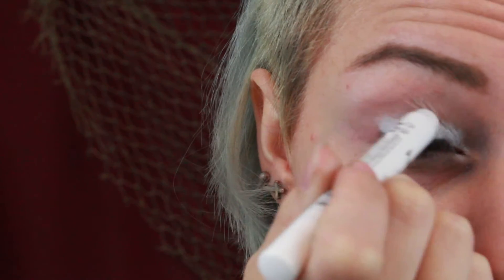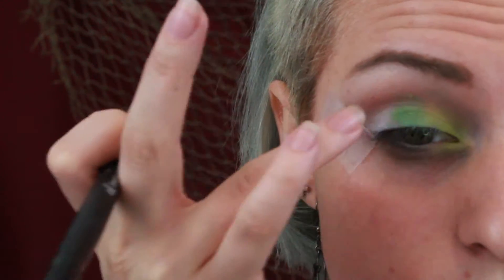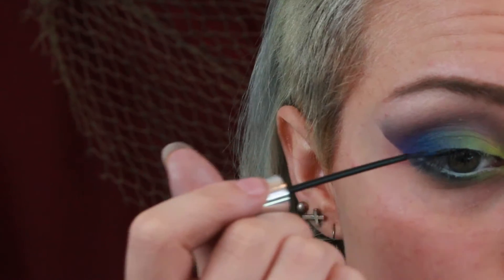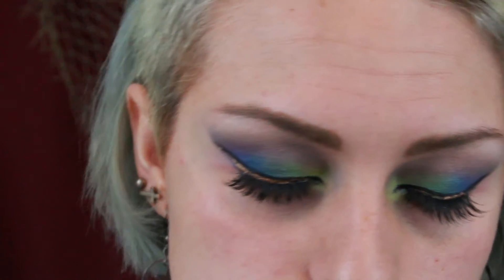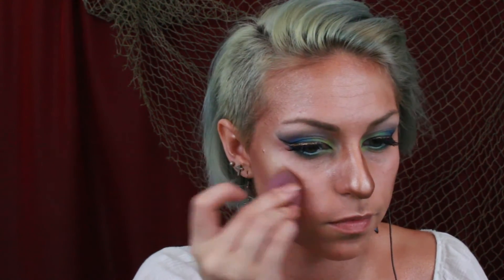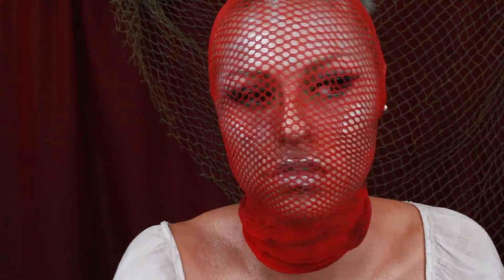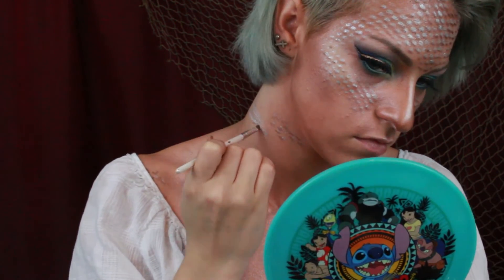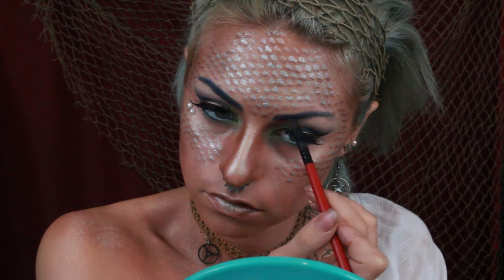Steampunk Under The Sea Makeup Tutorial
This is my submission for the 2016 Nyx Face Awards. I decided to take two things I really love- mermaids and steampunk style- and mash them together.

Foria- Break Away from NCS